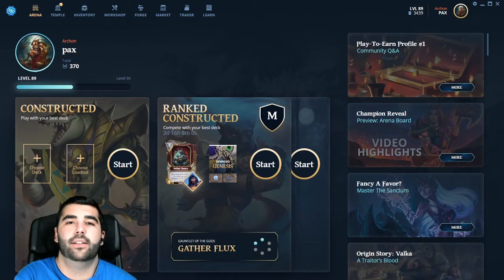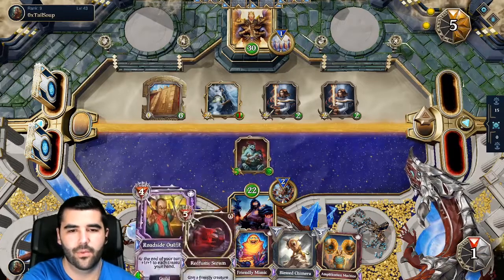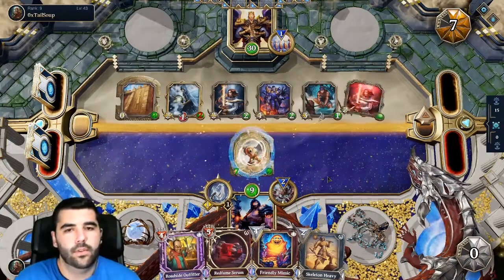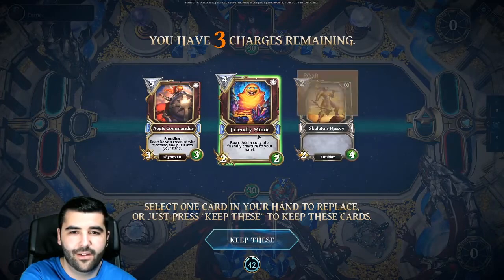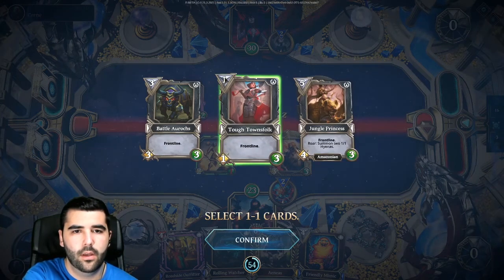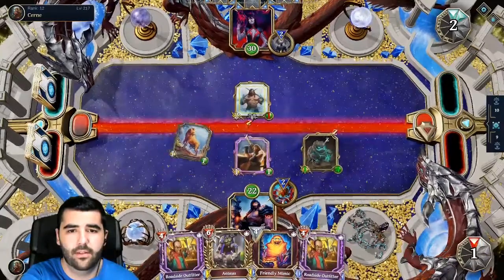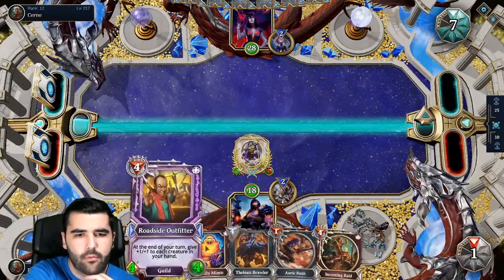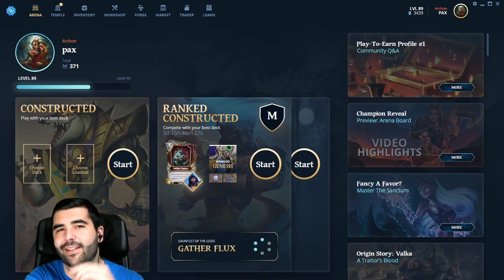Let's Make Aeneas Great Again!!! | Gods Unchained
Giveaway Quizz (5$ in Eth to the first correct answer in the comments below, I will reply to the winner and request the public address.

How many times did I do intense training?